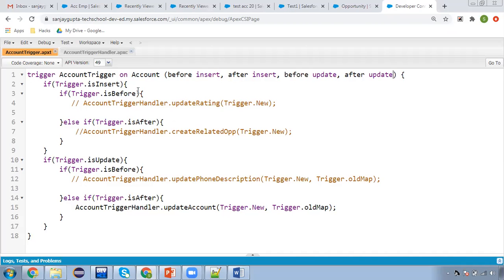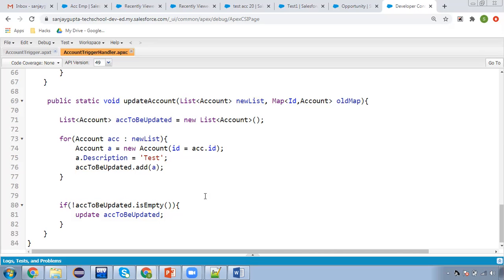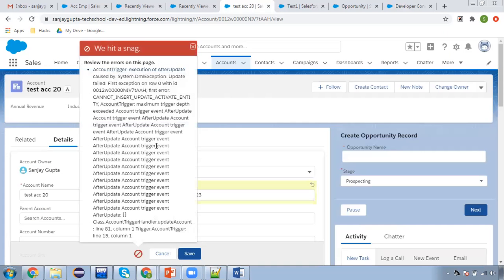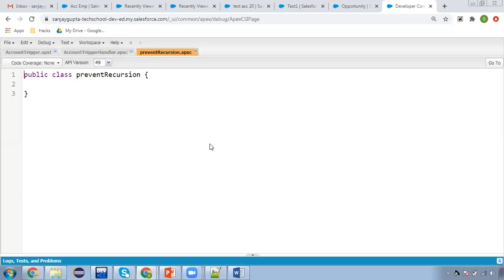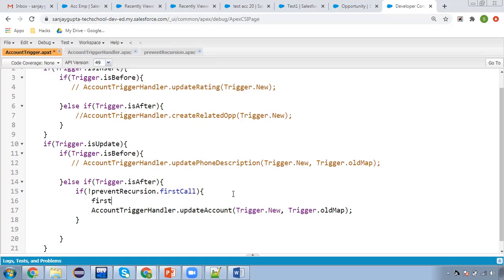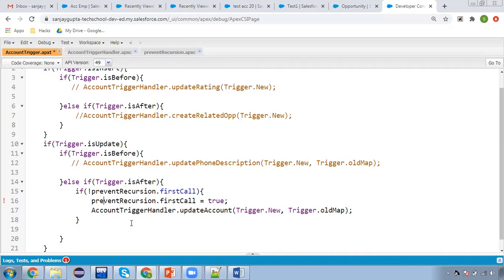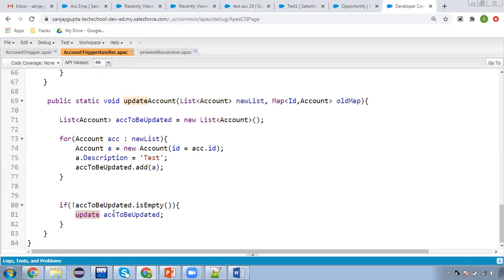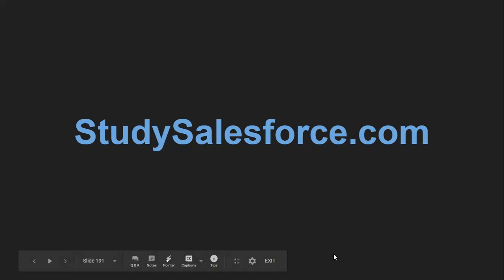10 Prevent Recursion while implementing Apex Trigger in Salesforce | Learn Salesforce Development